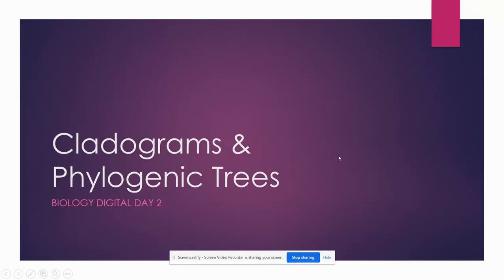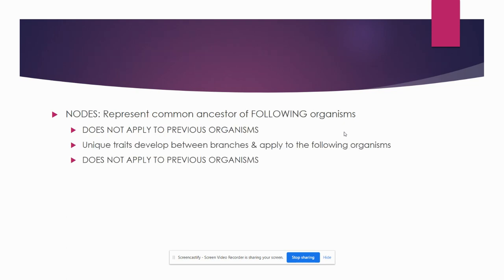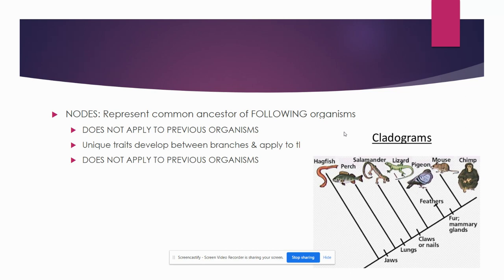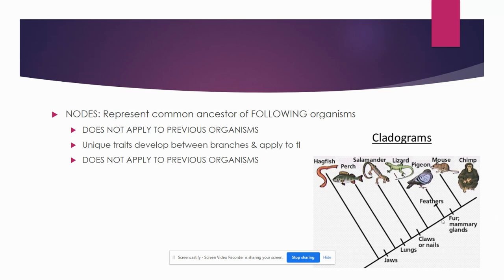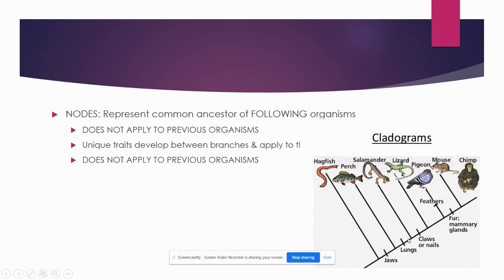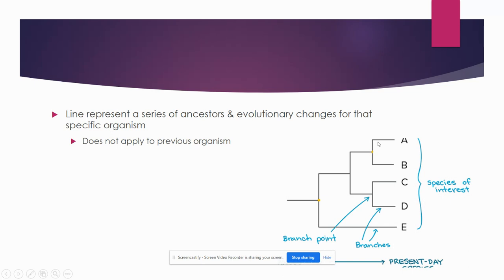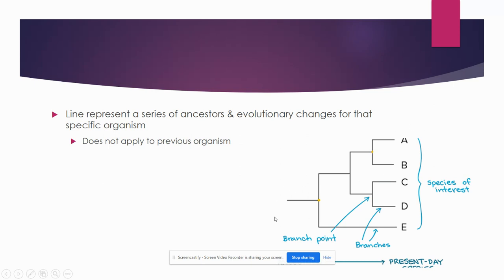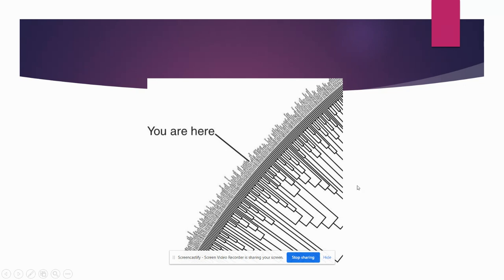Untitled: Mar 14, 2020 3:37 PM